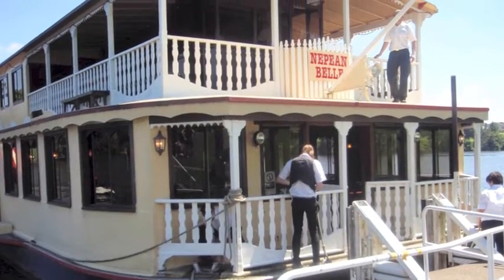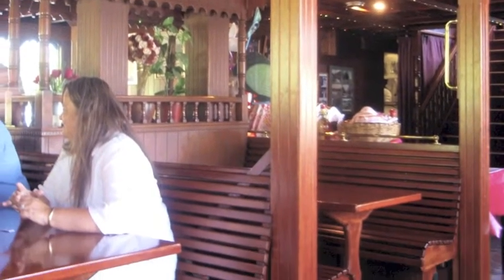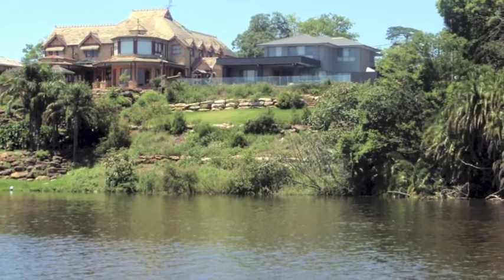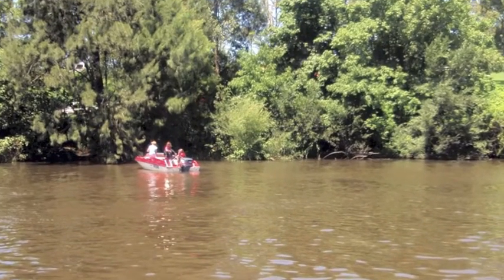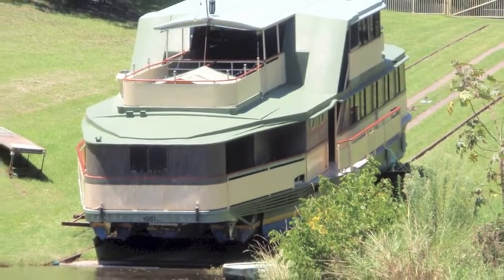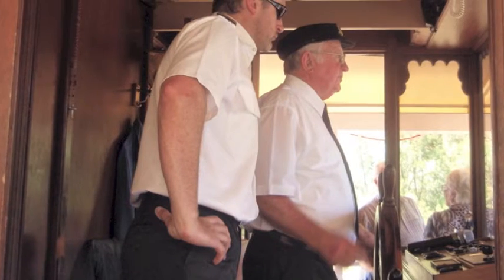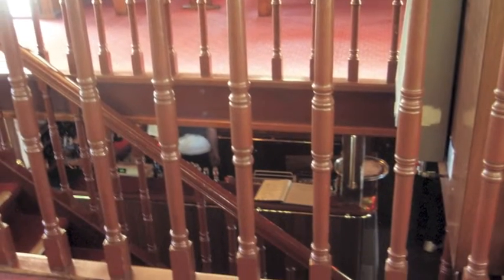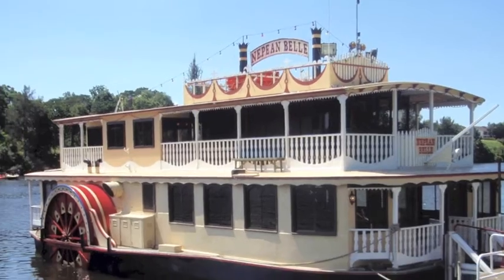Nepean Belle Cruise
Lunch time cruise on the Hawkesbury River.